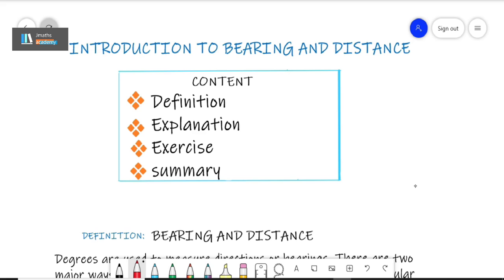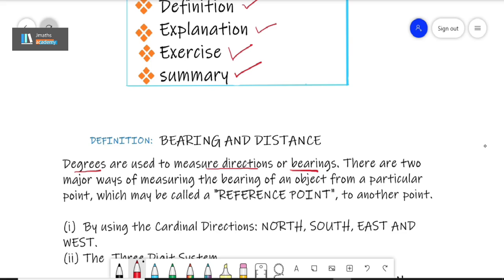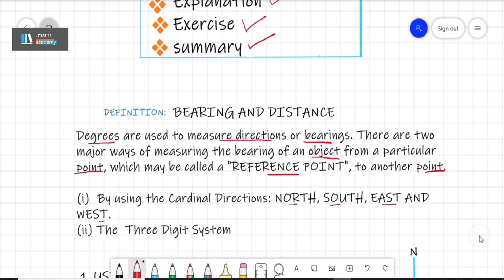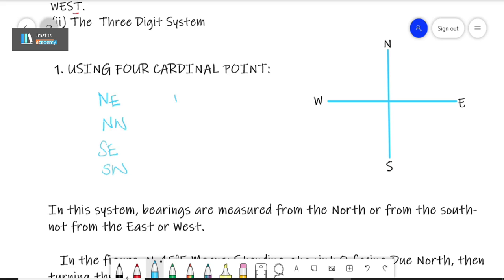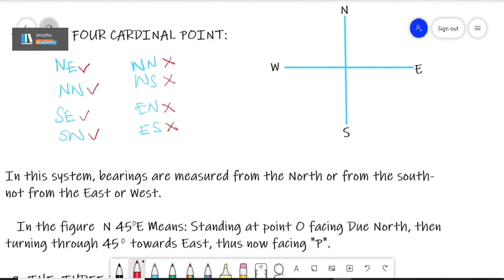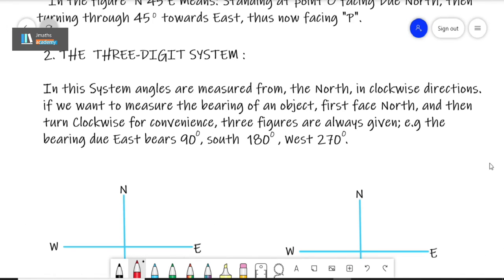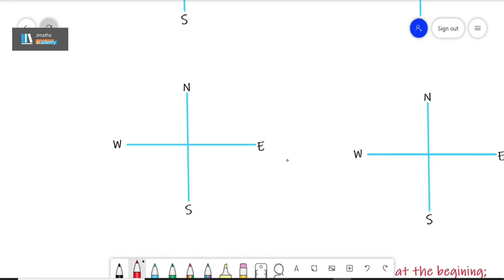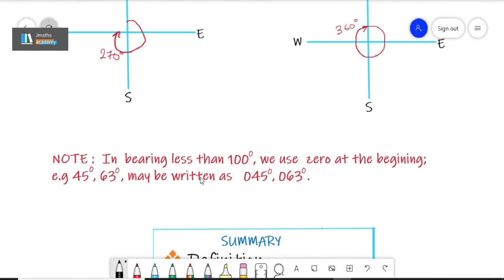Intro To Bearing And Distance